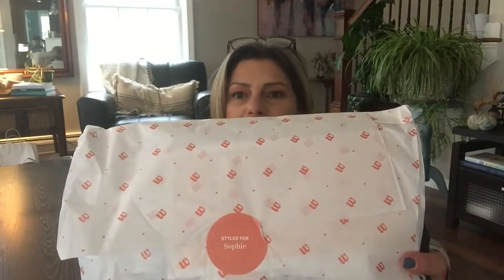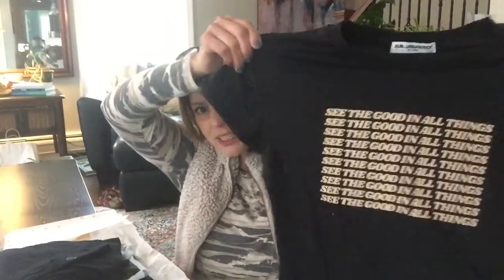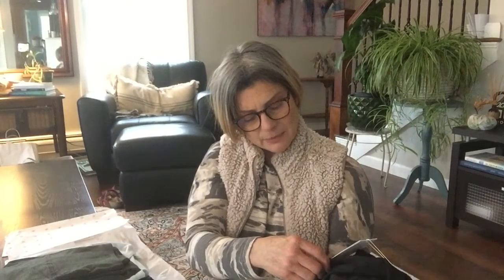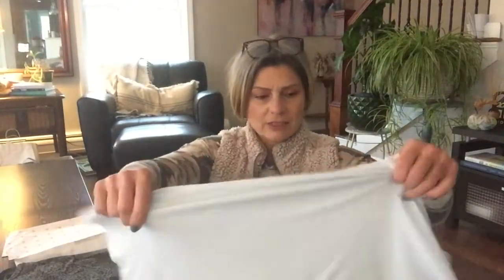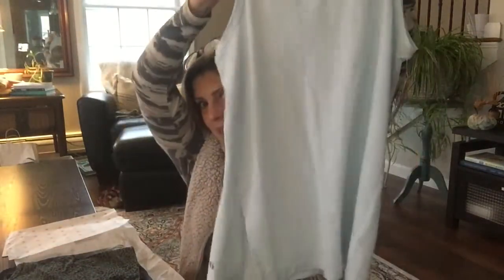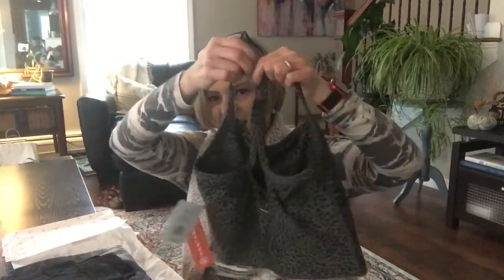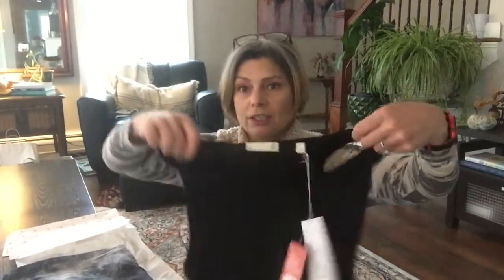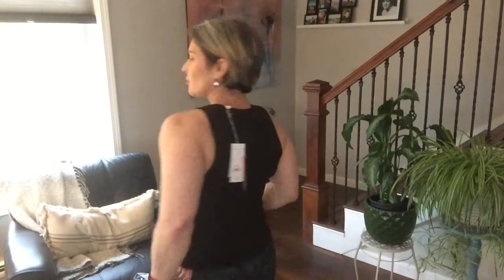Very First Wantable Active Edit!,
My very first Wantable Active edit, some great pieces.

Want to try Wantable, use this link to get a discount on you first order

My Poshmark storefront @sophiescloset52

Pieces in this edit

Tank With Back Slits in Icy Blue S
THRIVE SOCIÉTÉ

Everyday Silk Tank in Black S
TASC

See the Good Loose Tee in Black S
SUB_URBAN RIOT

Spacedye Printed Slim Racerback Tank Green Cheetah S
BEYOND YOGA

Spacedye Caught in the Midi Legging in Green Heather
BEYOND YOGA

Cyndi Legging in New Marble Black S
MARIKA

Taylor Hoodie in New Marble Black S
MARIKA